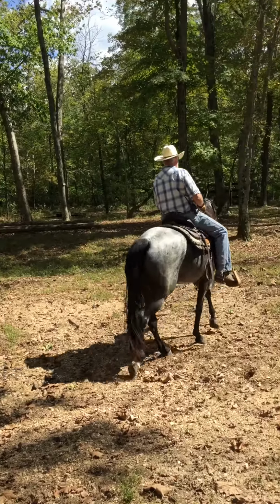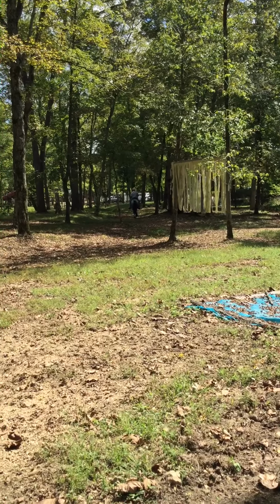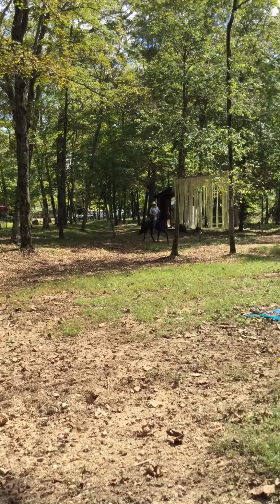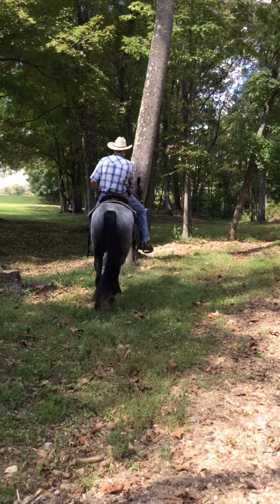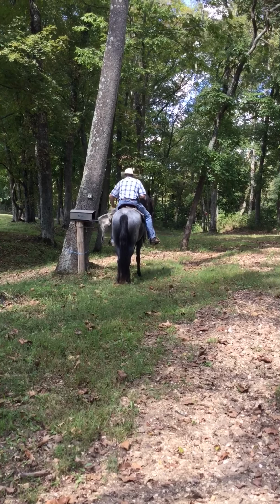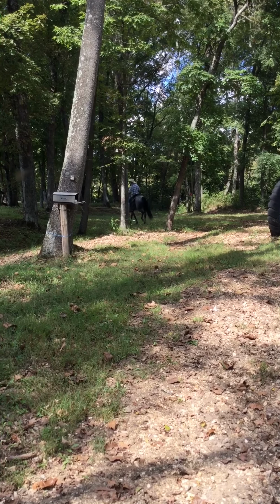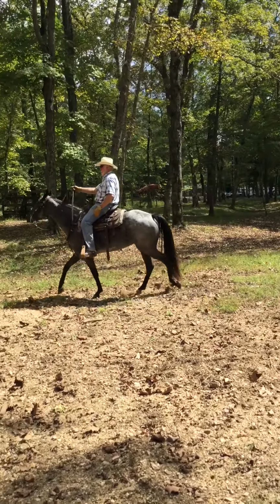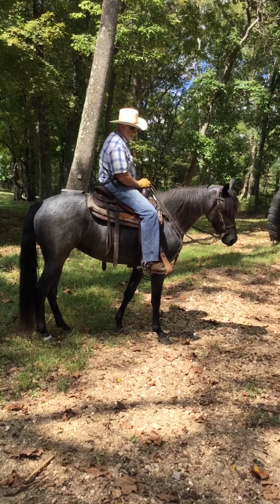Yankee’s Once in a Blue Moon V.S.